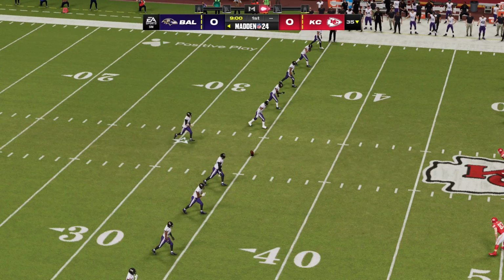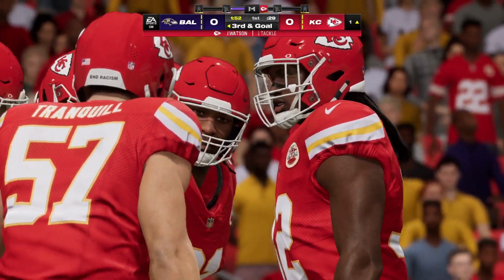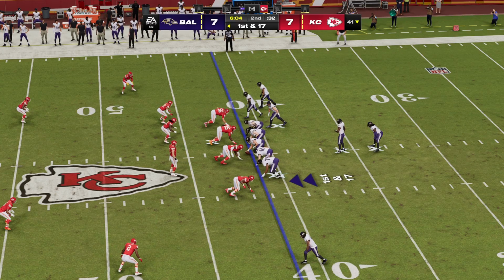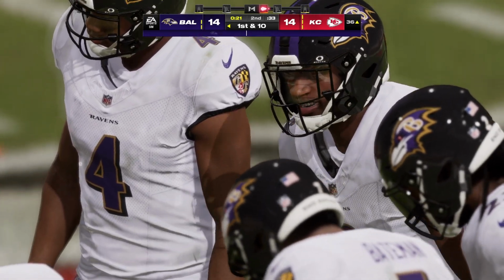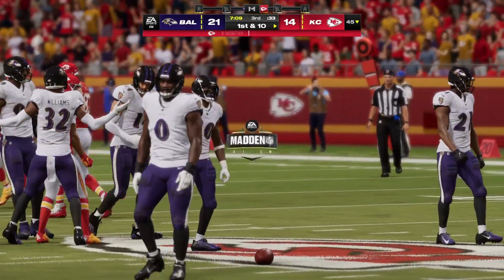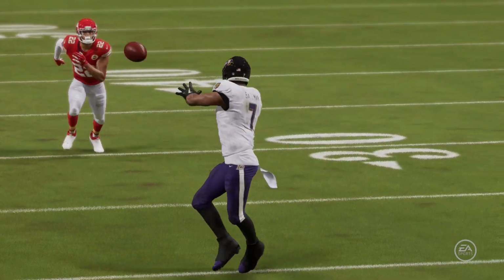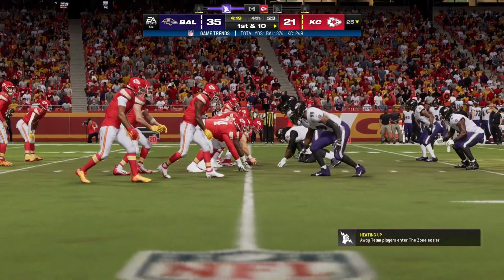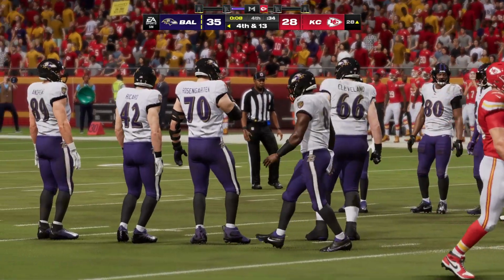Madden NFL 24 Week 1 Updated 2025 RosterRavens vs Chiefs